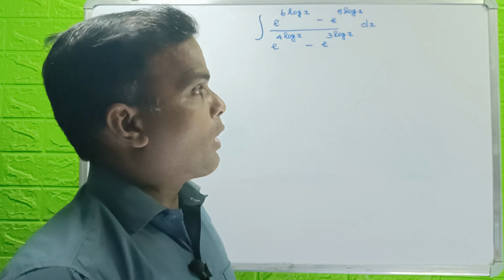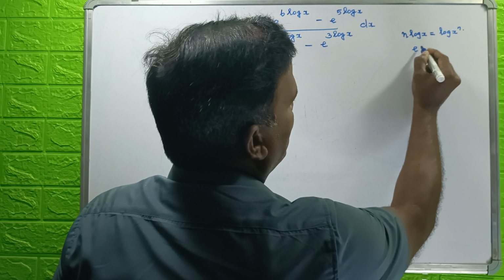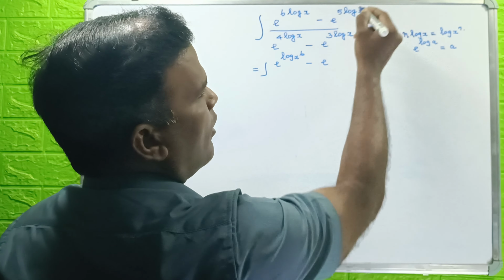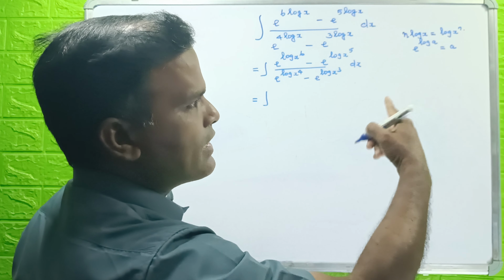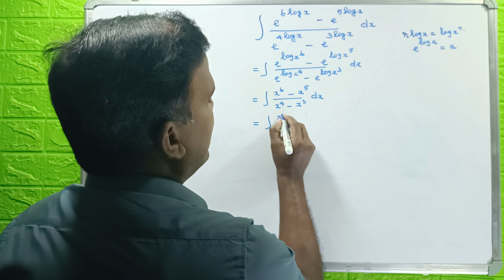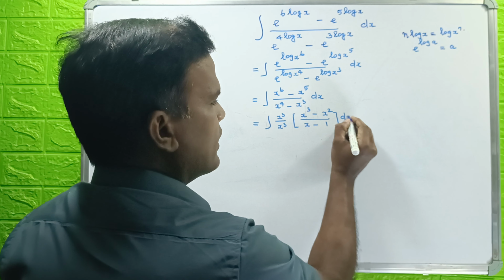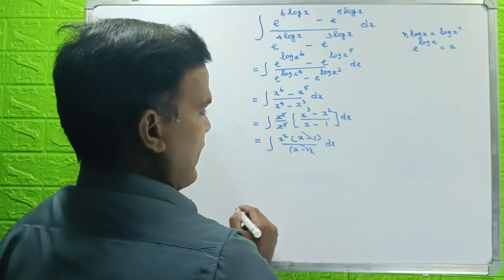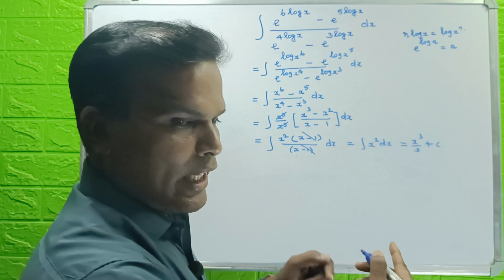Integration Made Easy 🔥 | Powerful Integration Trick | CBSE Class 12 Maths | Board 2026 | i4math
Integration Made Easy! 🔥
In this video, learn a powerful integration trick with a clear step-by-step solution designed especially for CBSE Class 12 Mathematics – Board Exam 2026.
📚 What you’ll learn: ✅ Easy method to solve difficult-looking integration problems
✅ Step-by-step explanation
✅ Important tricks for CBSE Board Exam 2026
✅ Concept → Trick → Solution
✅ Exam-focused approach to score better marks
🎯 For:
📍 i4math – Cuddalore
If you find this video useful:
Let's make Maths your Superpower! 🚀